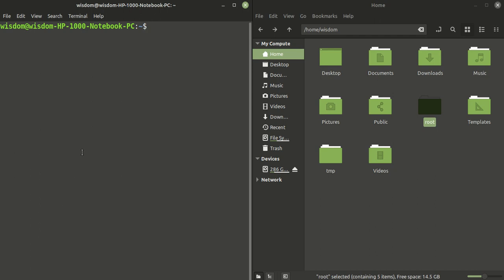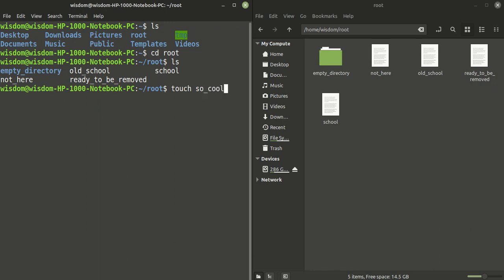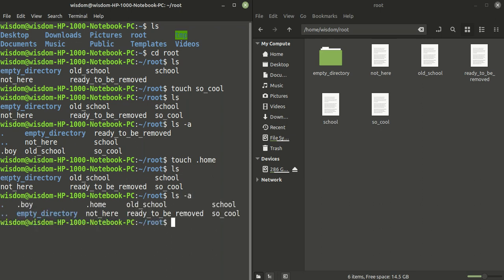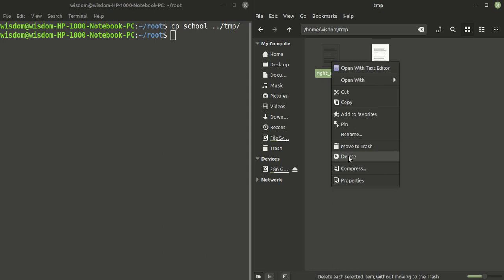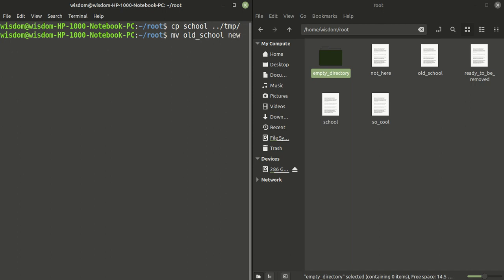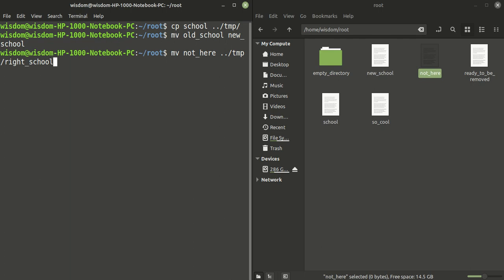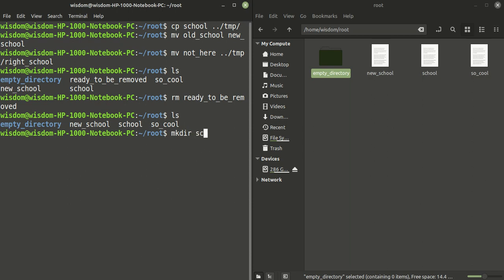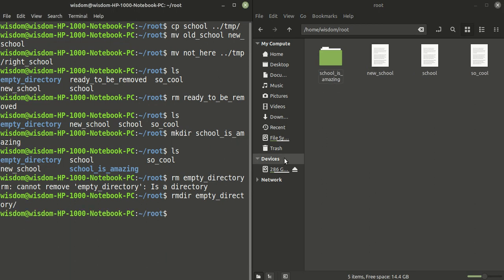shell navigation Intro Task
In the tutorial we will cover
0. Create me
1. More of me
2. To old
3. Not Here
4. Not anymore
5. Organization is key
 6. Not needed